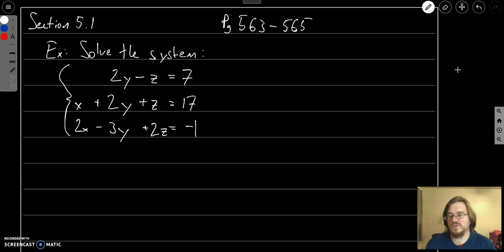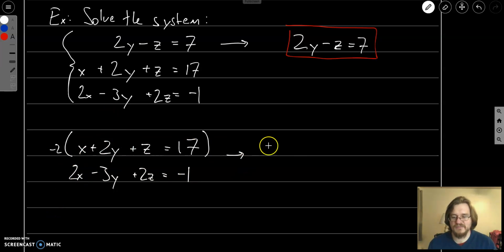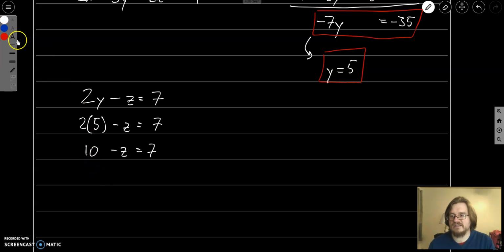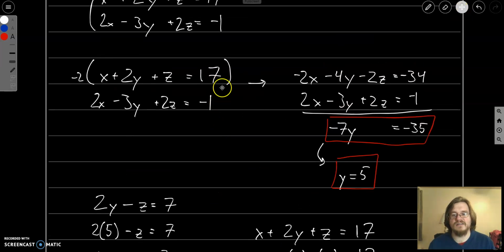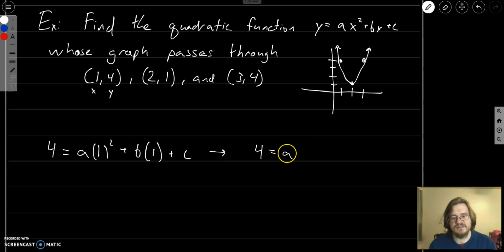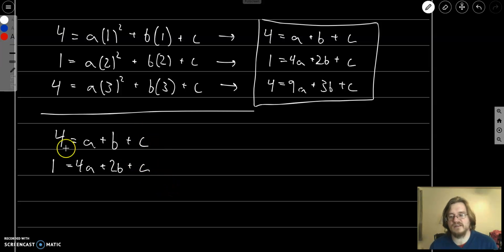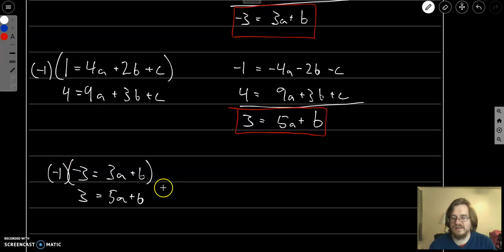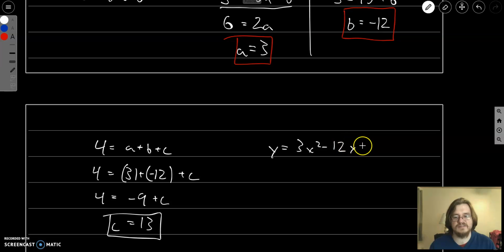M121 Section 5.2 Part II (Quadratic Functions with Specific Points)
This video covers Section 5.2 page 563-565.  Specific topics include: solving systems of equations with missing terms and finding the equation of a parabola that passing through three specific points.